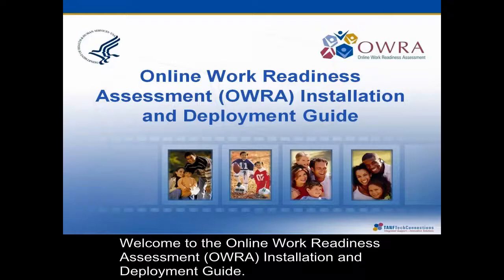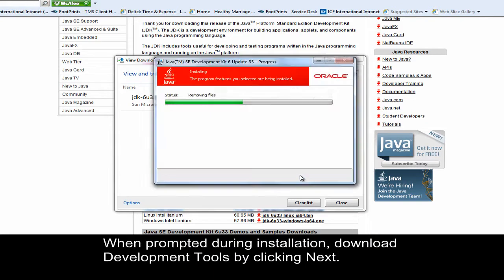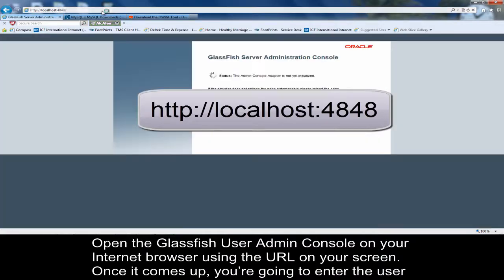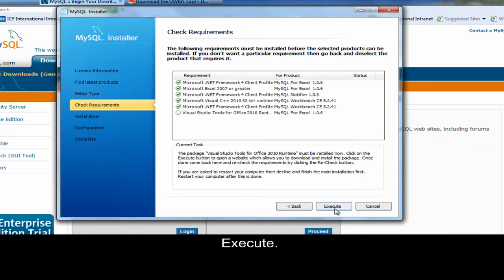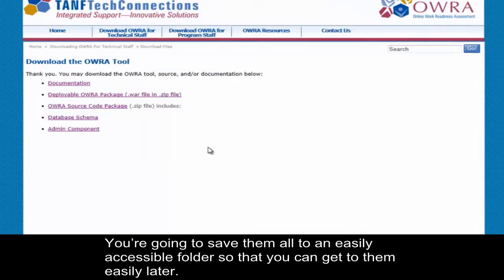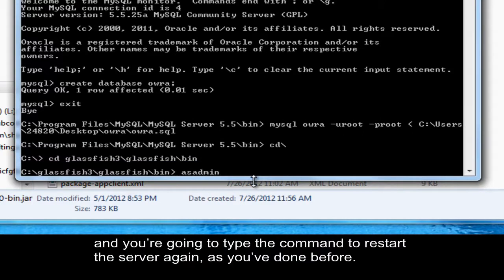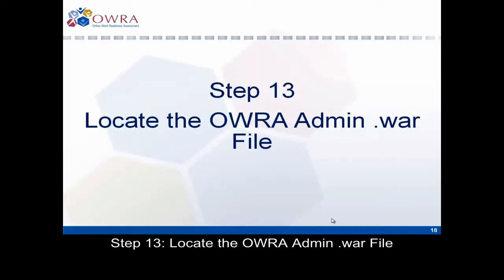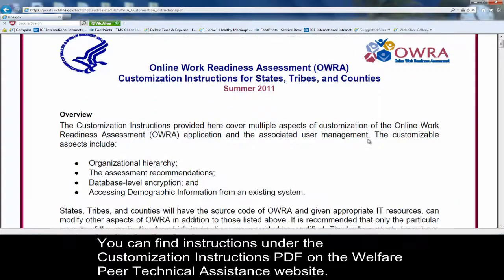OWRA Install 3